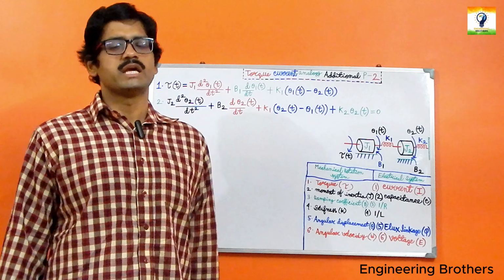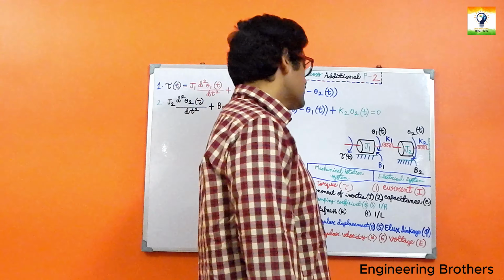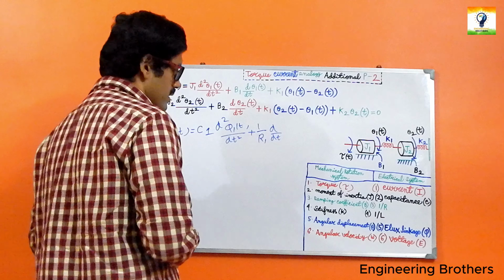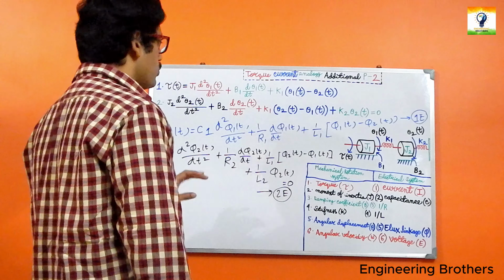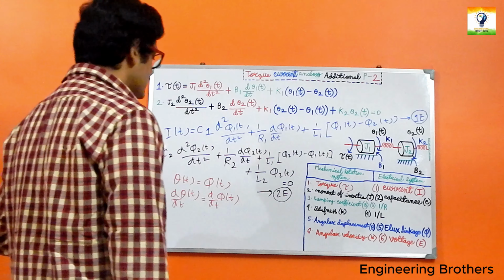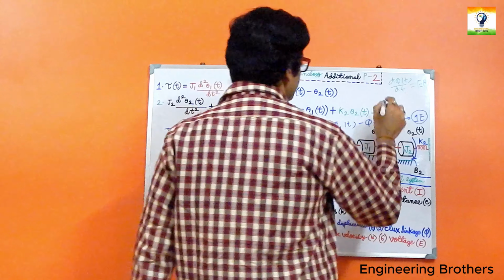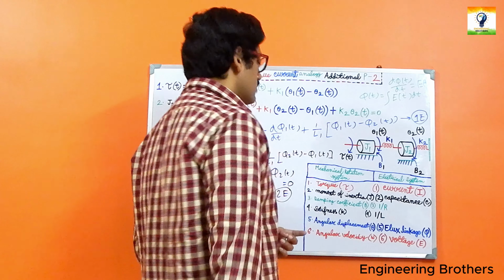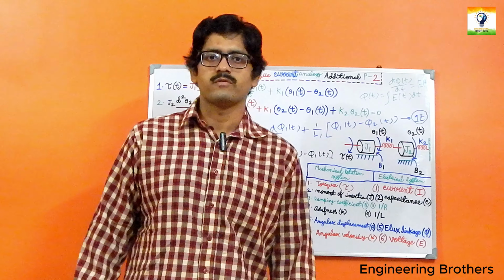Torque current analogy additional problem 2 part 1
Torque current analogy additional problem 2 part 1, is properly discussed in this video. The following topics are listed below:
1. What is a Rotational system
2. How to find out the Transfer Function of the Rotational System
3. Step-by-step analysis to find out the transfer function of the Rotational system
4. How to construct the differential equations of the Rotational system
5. What are the possible combinations for the Transfer function
6. How to find out the Torque current analogy
7. What is the Torque current analogy